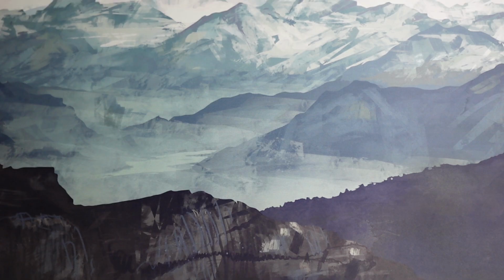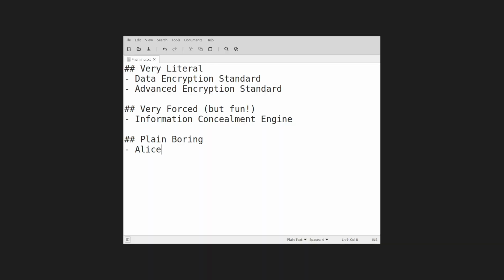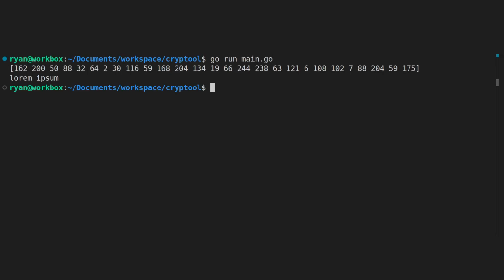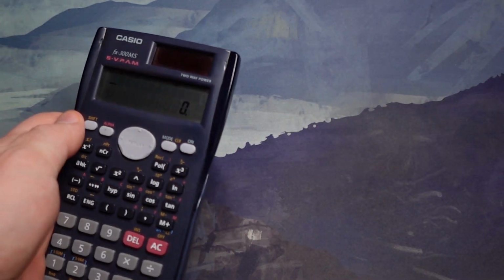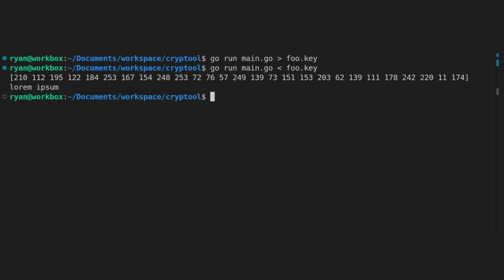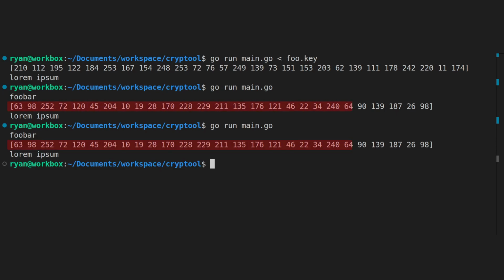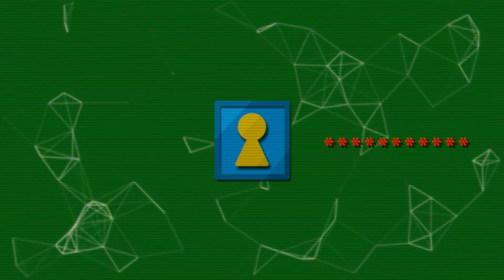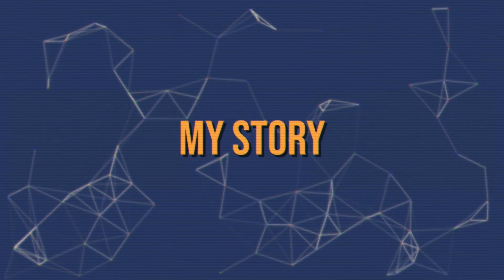The WILD HISTORY of ENCRYPTION!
Did you NOTICE my shirt is missing part of its collar? Find the CIPHER KEY hidden somewhere in the video to find out why!

Chapters:
00:00 Act 0 | Everyone Needs a Hobby
01:24 Act 1 | The Power of Math
08:17 Act 2 | The Key to Wisdom
17:11 Act 3 | The Courage to Commit to a Metaphor
20:52 Epilogue